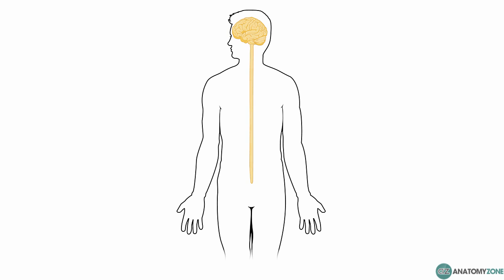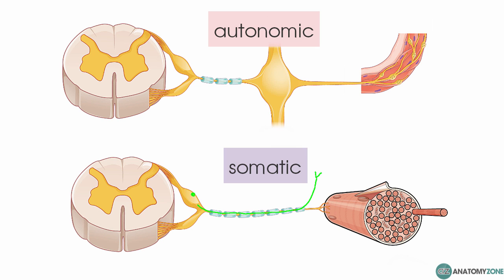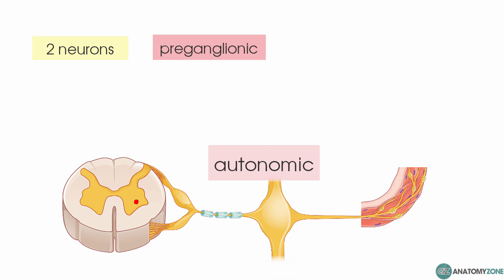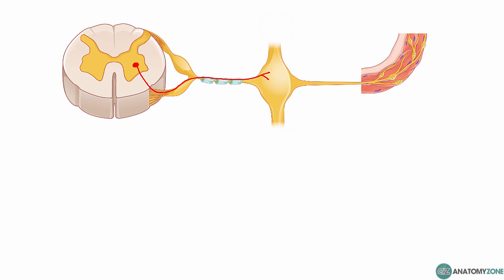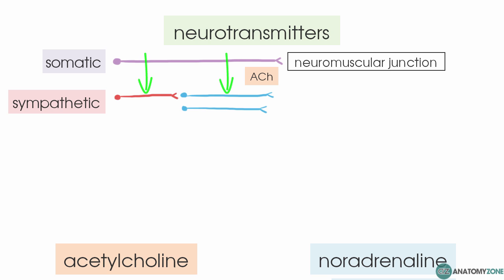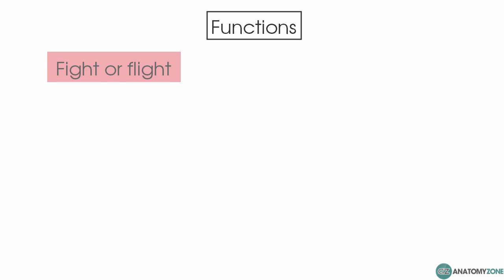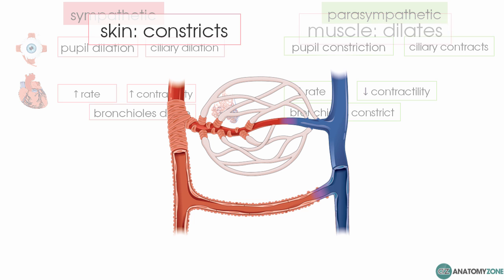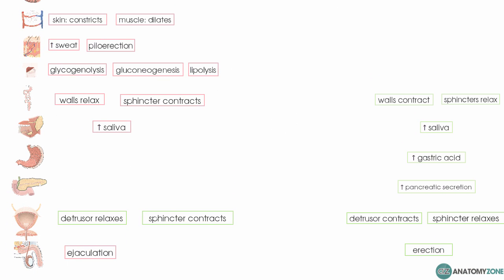Autonomic Nervous System Introduction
3D anatomy tutorial providing an introduction to the anatomy and basic function of the autonomic nervous system using the BioDigital Human and images from OpenStax College.

In this video we go though the basic organisation of the autonomic nervous system and look at some of the basic functions. The following tutorials will look at the sympathetic and parasympathetic divisions in more detail.

Picture of lionness by Vernon Swanepoel